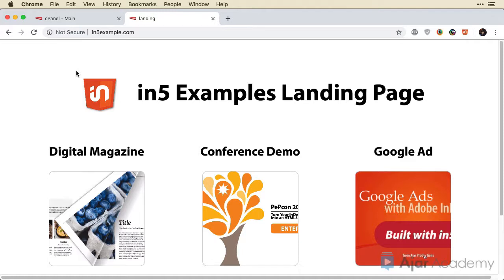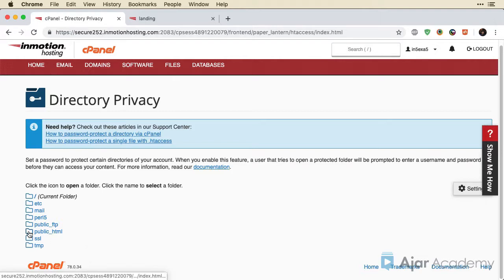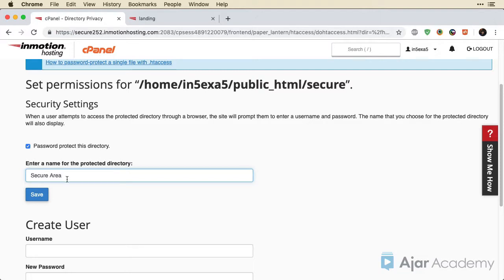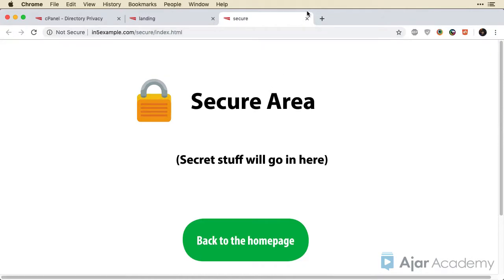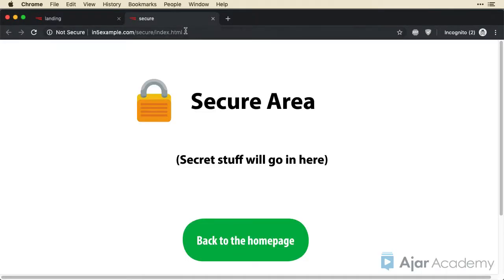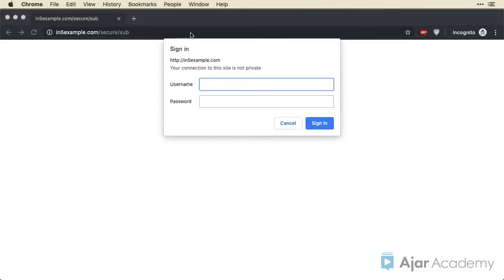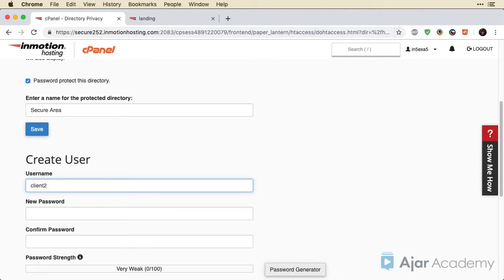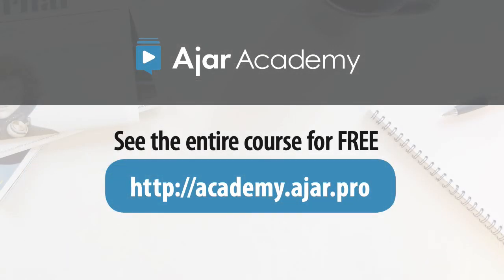How to password protect part of your website - Ajar Academy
You can use your web host to create private directories. This is great for creating non-public areas of your site for clients or internal employees.
This is part of a FREE course on getting your own web hosting and custom domain. If you want to get more sophisticated and create private areas for purchase, such as a subscription site for your online magazine, there's also a course on creating a membership site.